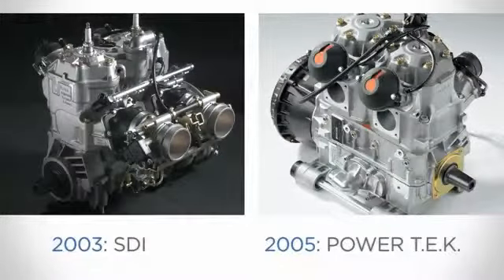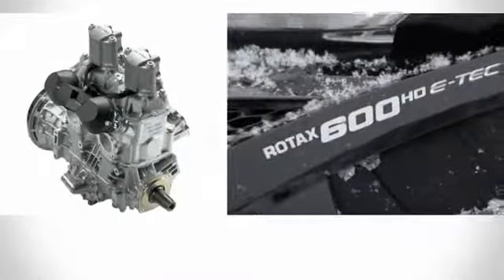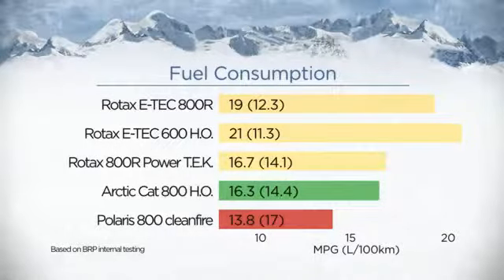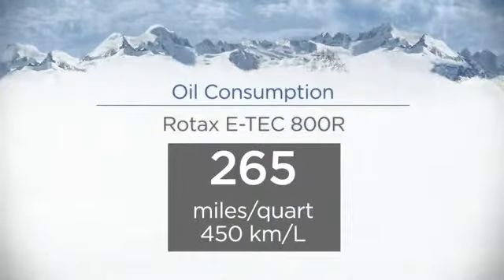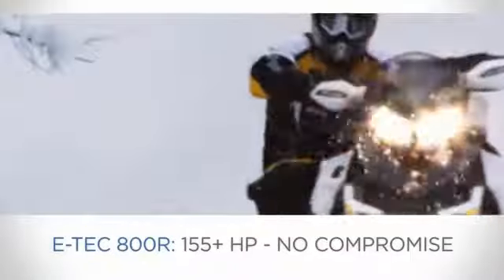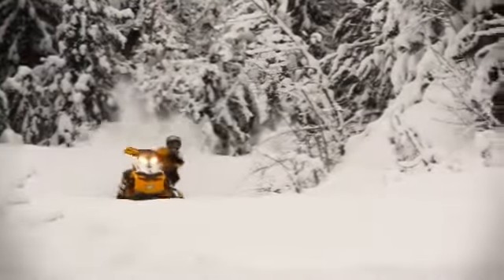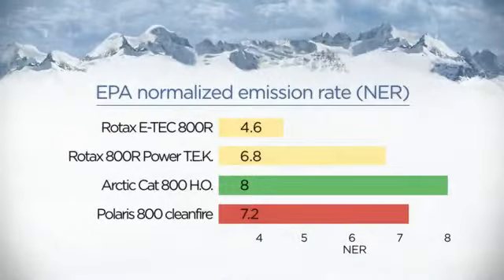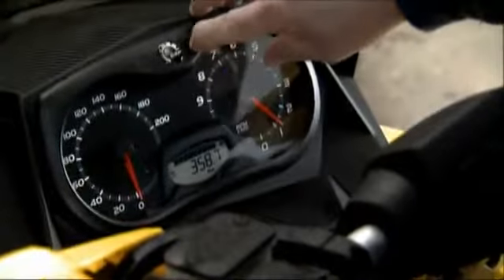Ski Doo E TEC Engine Technology